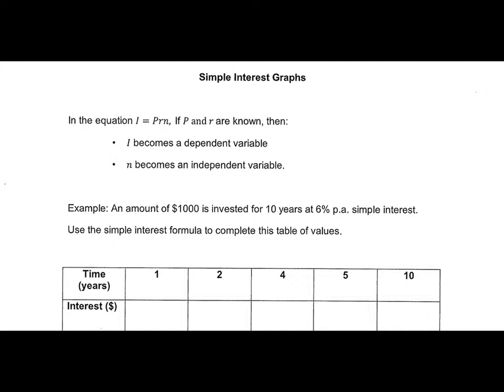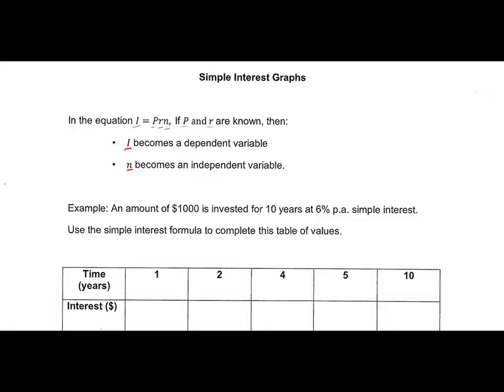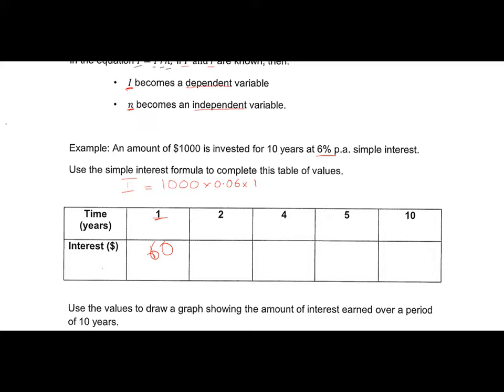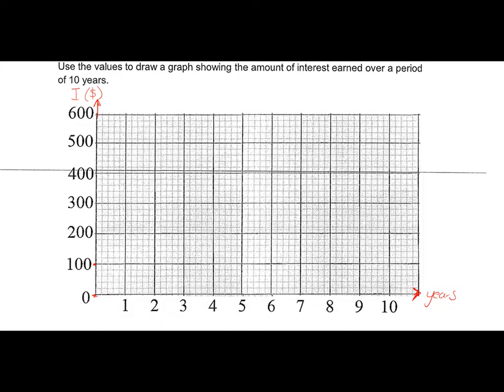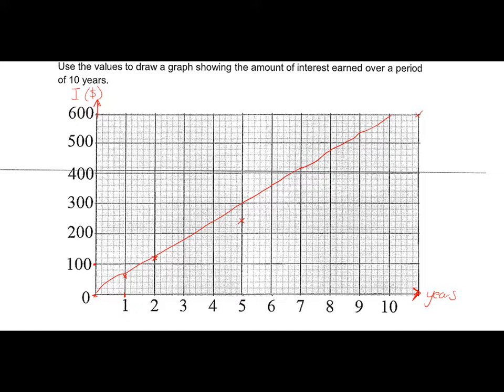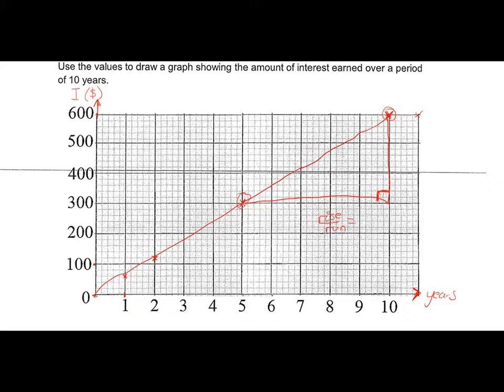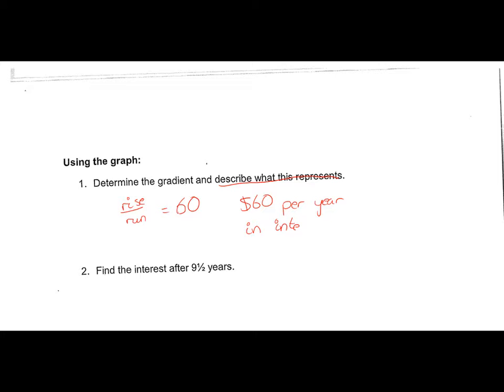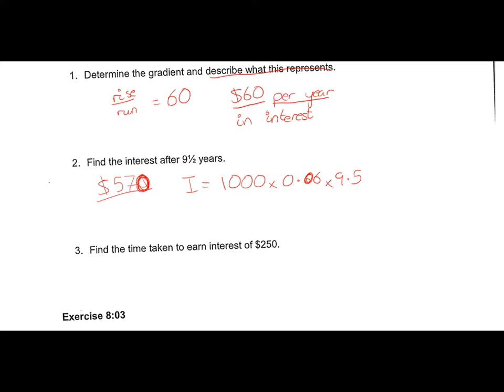Year 11 Interest graphs